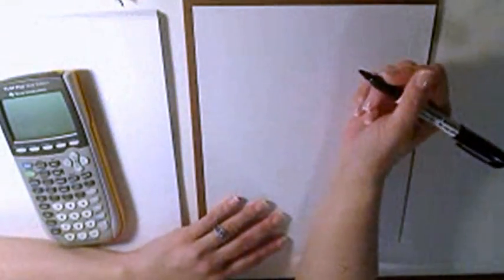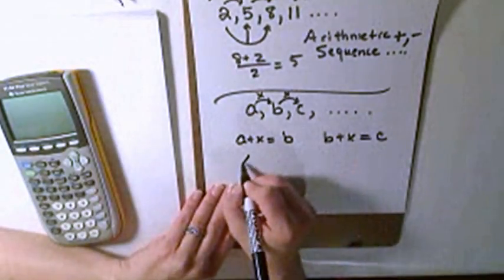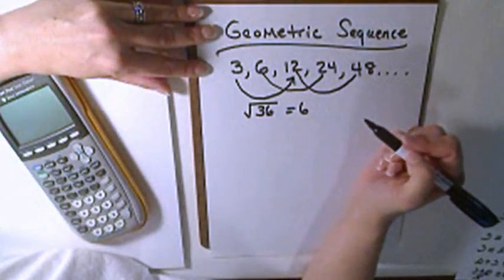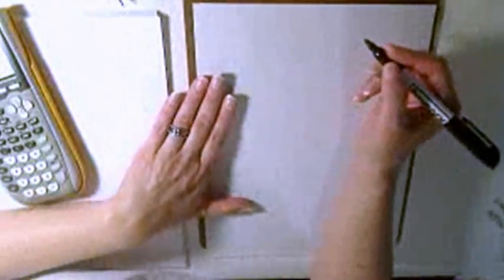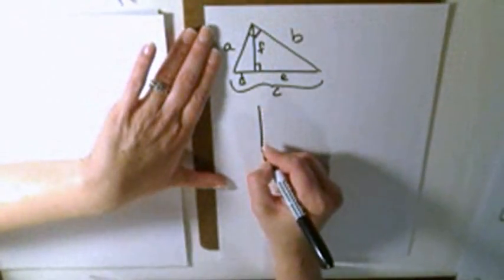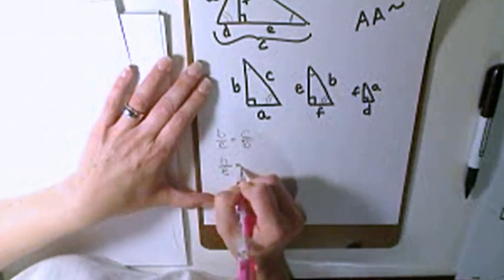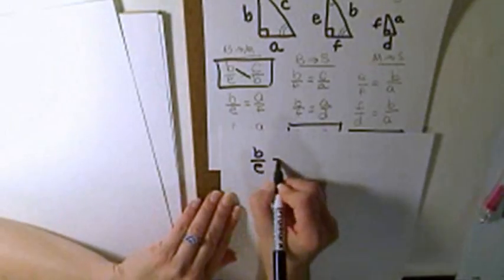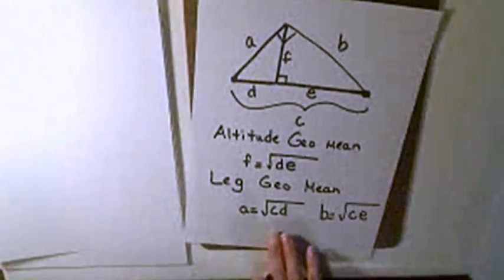Derive Geometric Mean Right Triangle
Geometric Mean in a right triangle derived from AA similarity and an altitude drawn to the hypotenuse.